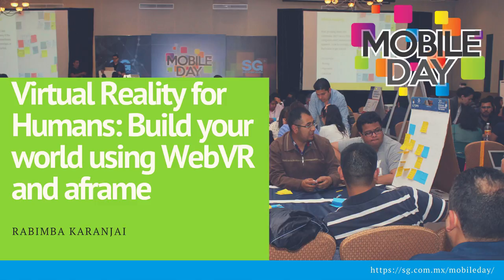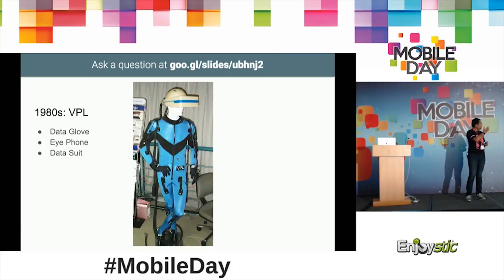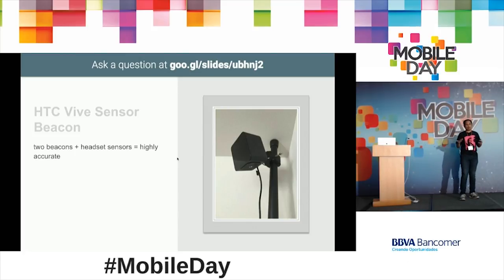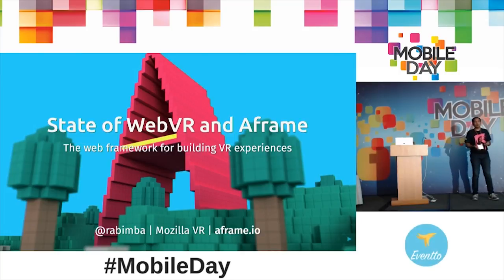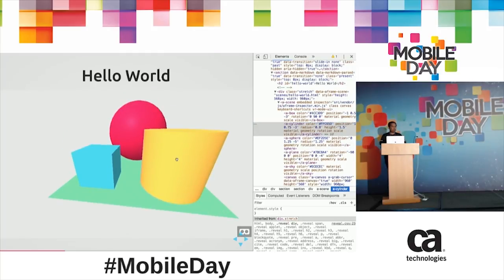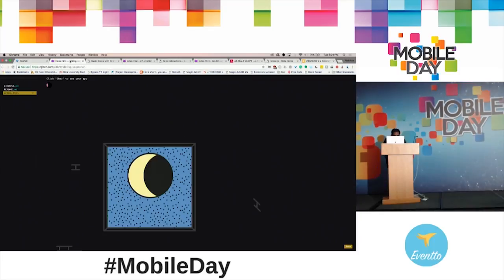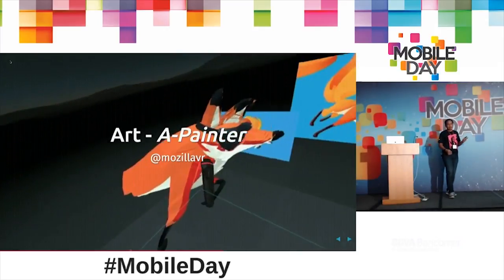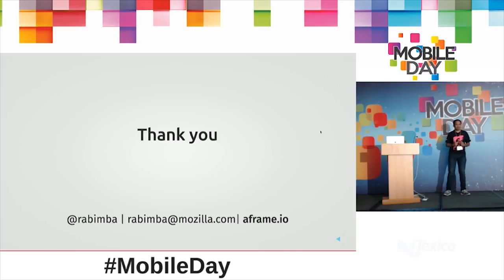Rabimba Karanjai: VR for Humans Build your world using WebVR and aframe | Mobile day 2017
Virtual Reality is undoubtedly one of the most sought after technology of the present times. Everybody is trying to make their presence felt in the sphere. But like every other technology, it means investing in a new ecosystem, learning new technology and finally rolling out a product that maynot even play well with other technologies. What if we could change all for that? And create an immersive experience out of the walled garden and using open web so that any web developer can pick it up and create their own virtual reality experience with the same toolchain they are familiar with!

That’s exactly what we will talk and learn in this talk.